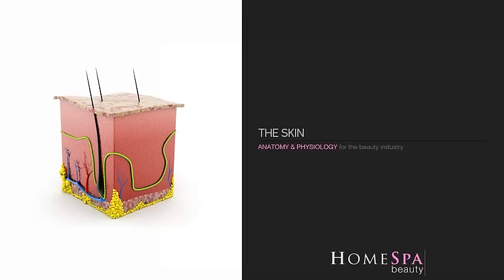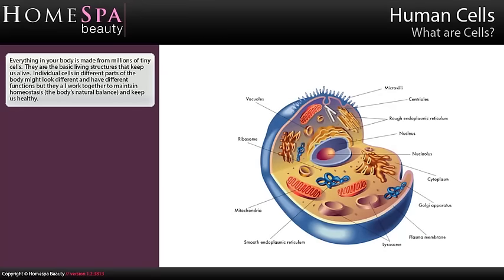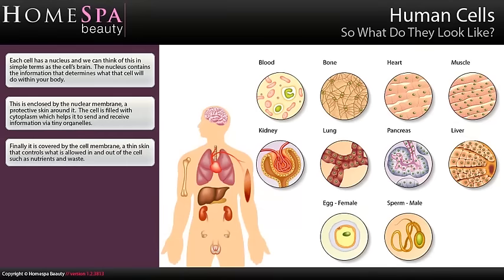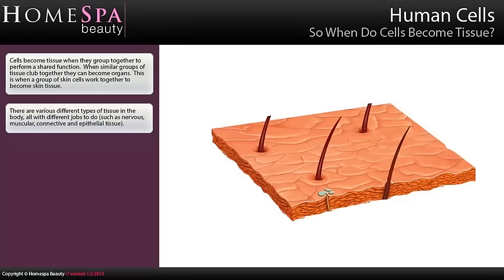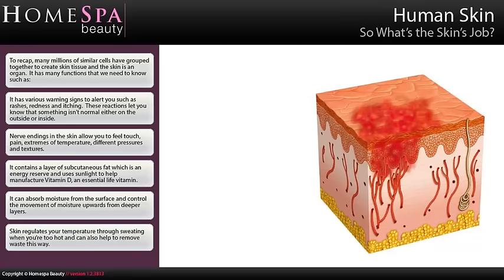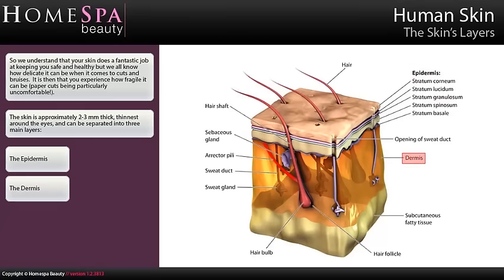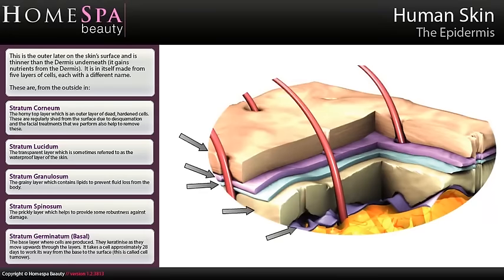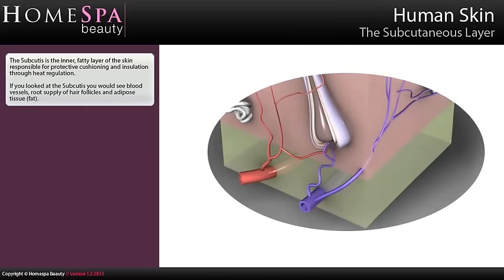Anatomy & Physiology for the Beauty Industry | The Skin